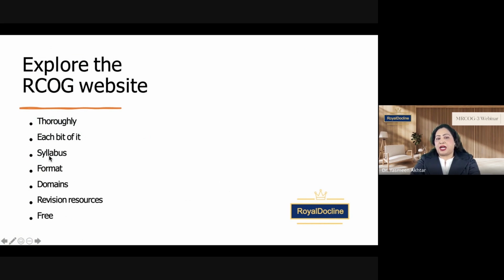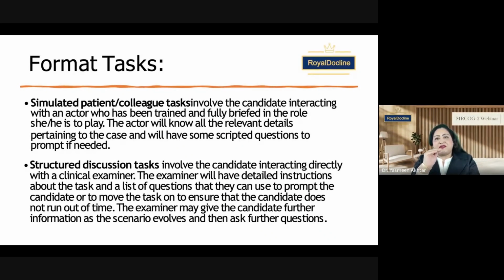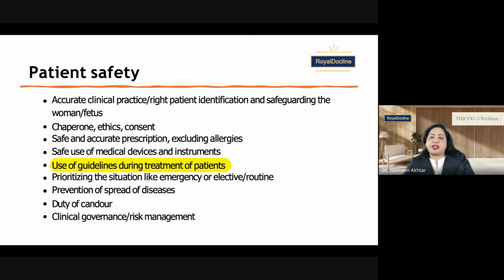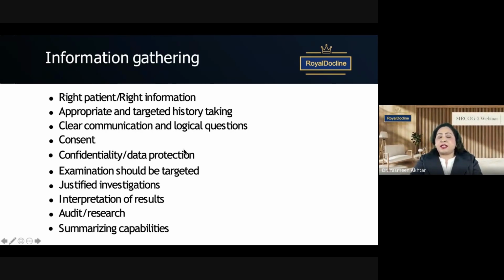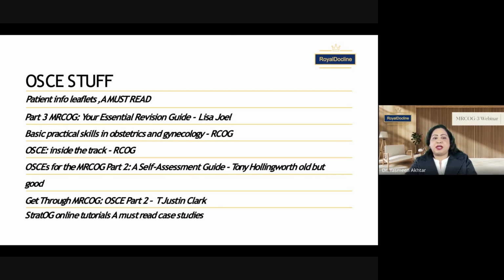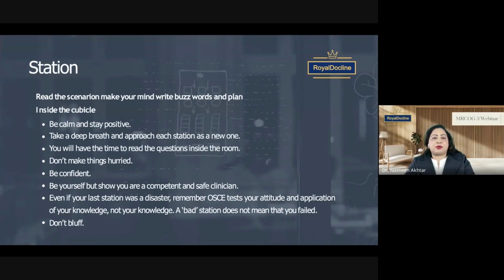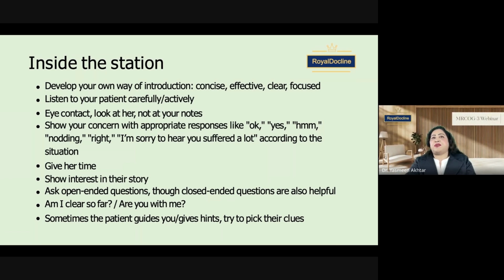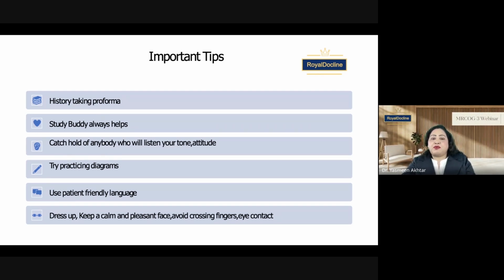Free Webinar: Navigating MRCOG Part 3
Join our free webinar for MRCOG Part 3, MRCPI OSCE, FCPS, MCPS, and Arab board OSCE candidates, led by expert mentor Dr. Yasmeen Haseeb, a consultant obstetrician and gynecologist with over 30 years of experience. Dr. Yasmin will provide essential tips, smart preparation strategies, and insights to help you ace your exams. Learn from a seasoned examiner and mentor in this must-attend session!

Timestamps:

00:00:00 - 00:00:12 Intro
00:00:13 - 00:00:49 Welcome & Introduction of Dr. Yasmeen Haseeb
00:00:50 - 00:07:42 Challenges in OBGYN & Exam Preparation
00:07:43 - 00:12:46 Exam Preparation Techniques & Resources
00:12:47 - 00:16:10 Understanding the Exam Format & Assessment
00:16:11 - 00:18:53 Patient Safety & Communication in Clinical Practice
00:18:54 - 00:22:59 Patient History,Safety Protocols & Resuscitation
00:23:00 - 00:32:46 Medical Disorders & Gynecology Cases
00:32:47 - 00:43:15 Practice Guidelines & Case Studies
00:43:16 - 00:48:35 Q/A Session (Exam Preparation & Patient Safety)
00:48:36 - 00:54:12 Clinical Skills, Communication & Case Management
00:54:13 - 01:08:46 Advanced Exam Techniques & Knowledge
01:08:47 - 01:15:45 Medical Disorders & Clinical Governance
01:15:46 - 01:28:42 Case Management in OBGYN
01:28:43 - 01:38:58 Gynecology Cases & Practical Skills
01:39:00 - 01:48:35 Q/A Session (Medical Disorders & Gynecology Cases)
01:48:36 - 01:53:06 Conclusion & Final Words